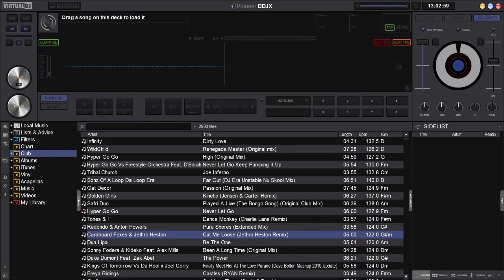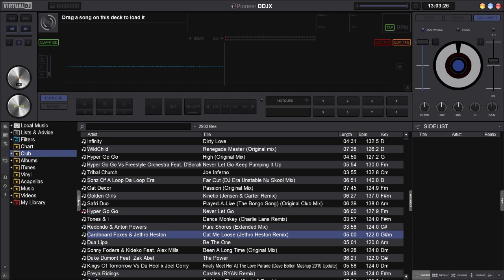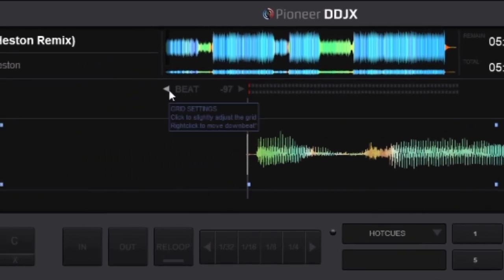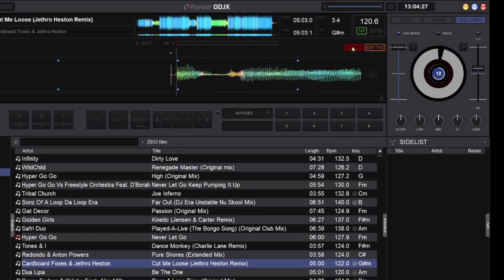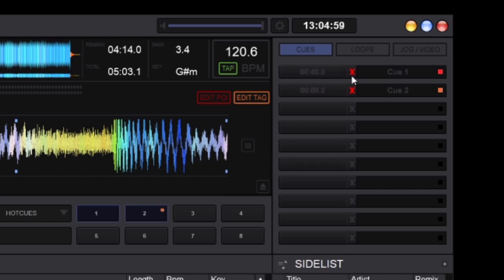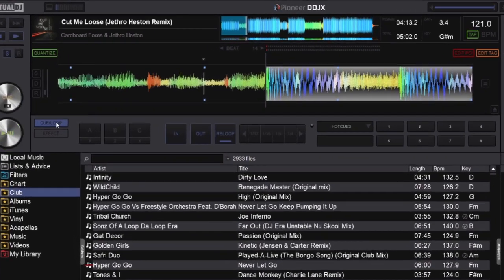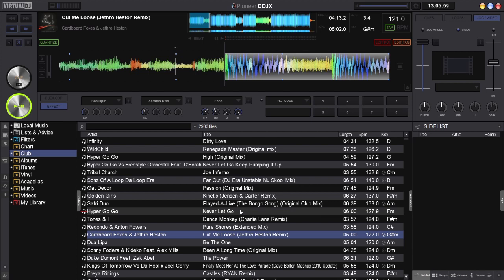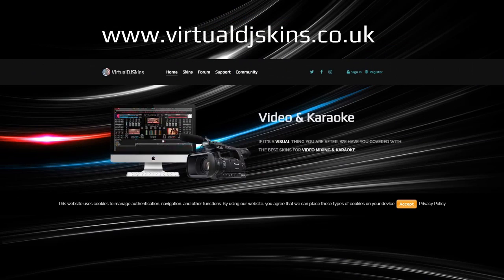Pioneer DDJX VirtualDJ 2020 Interface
Short preview of the Pioneer DDJX Interface/skin for VirtualDJ 2020 Exclusive